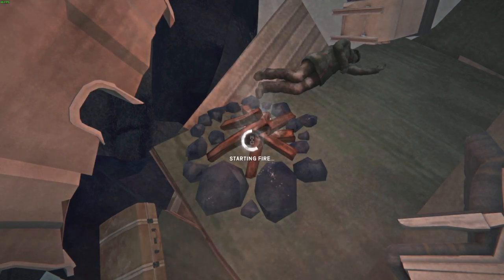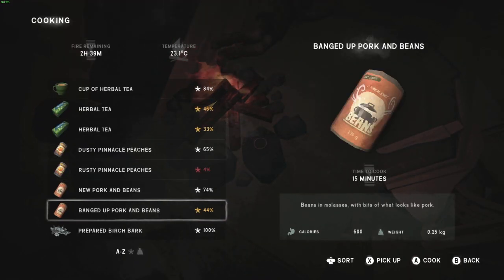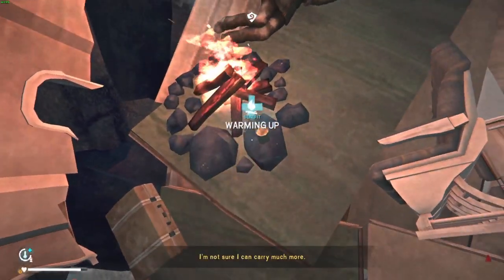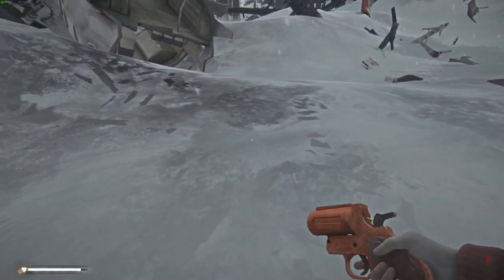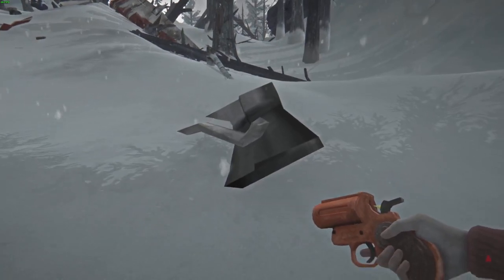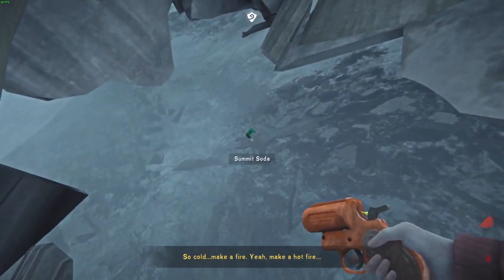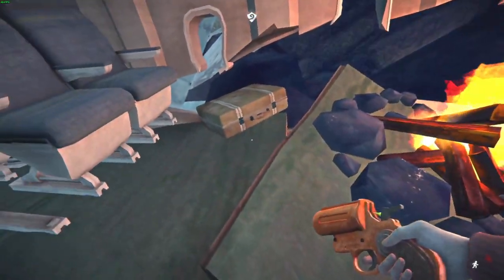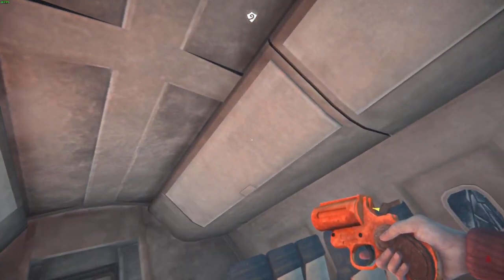The Long Dark - Interloper - Pleasant Valley Plane Crash Loot Investigation Part 1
Pleasant Valley Plane Crash is now a key location in Interloper for some rare clothing items...This Interloper made the TWM summit by day 10 and then we checked this crash site around day 13.  Original spawn was Desolation Point (Loot Table w/2 bedrolls in ML).